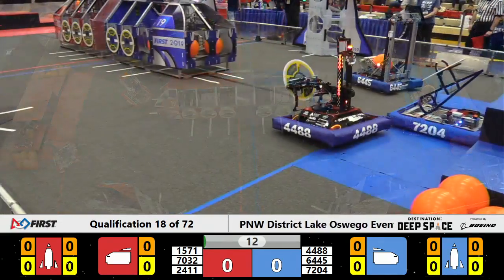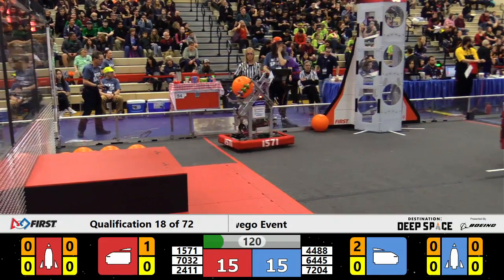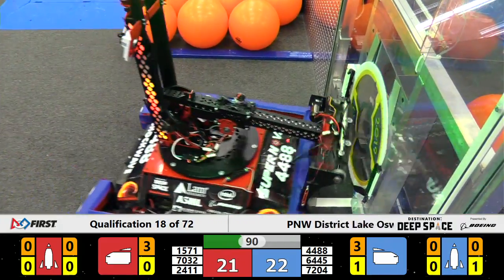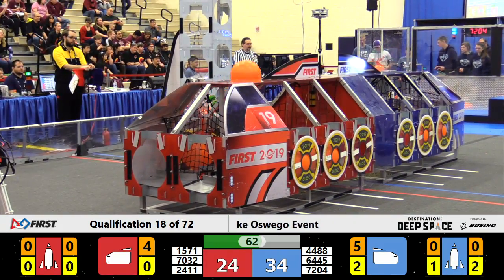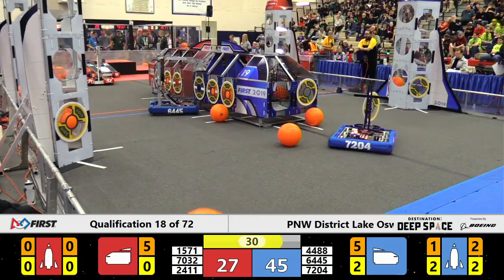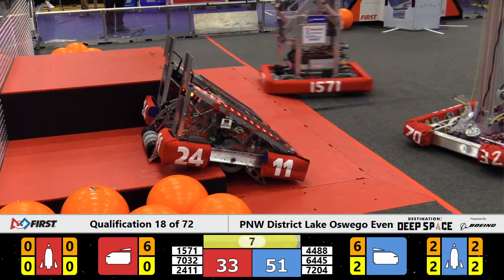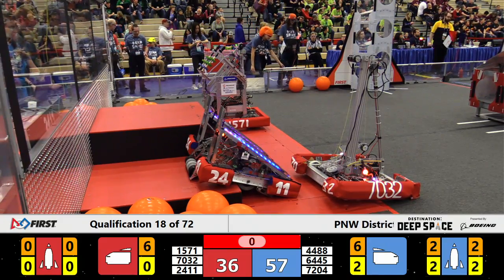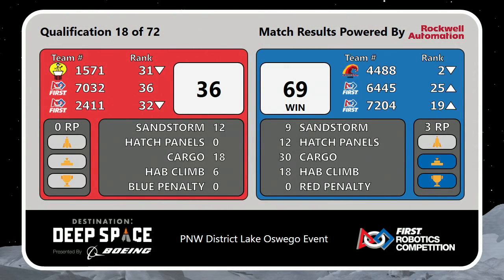2019 PNW District Lake Oswego Event Qual 18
2019 FRC PNW District Lake Oswego Event Week #5

Footage of the 2019 FRC PNW District Lake Oswego Event is coutesy of the FIRST Washington A/V Crew